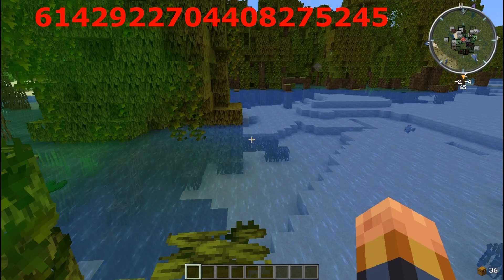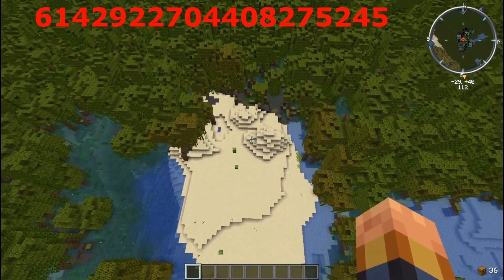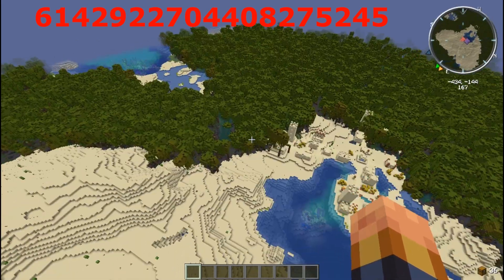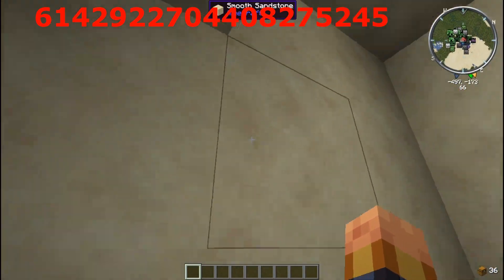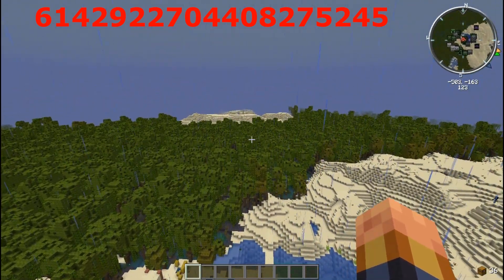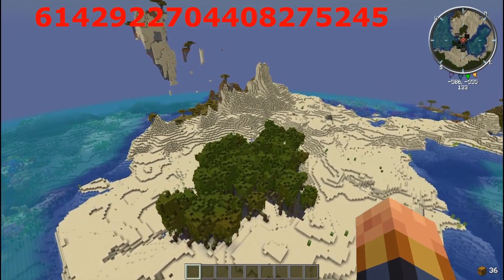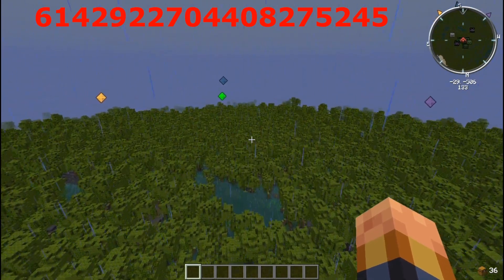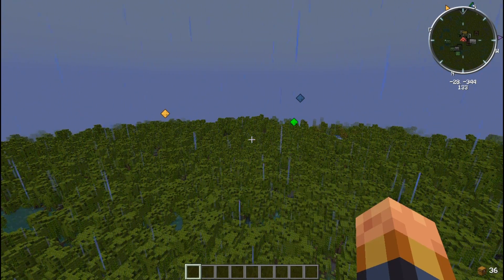Sunday Seed Showcase | 1.20.1 | You won't believe what I found in this mangrove swamp!!!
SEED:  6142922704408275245